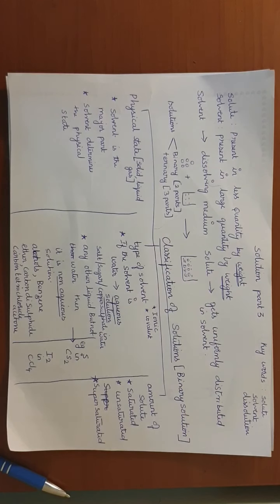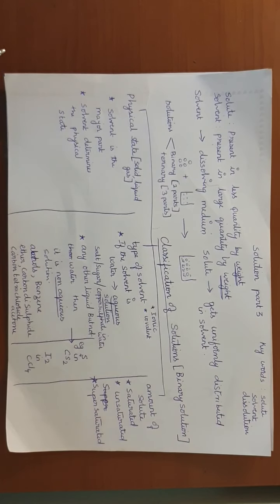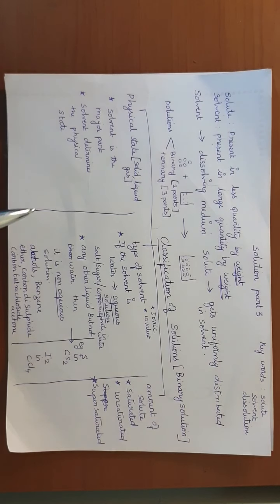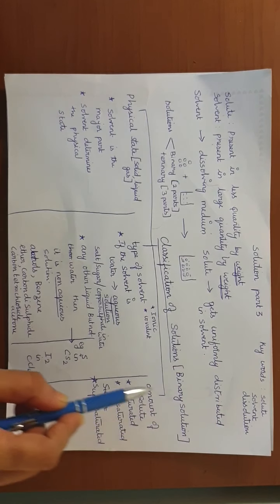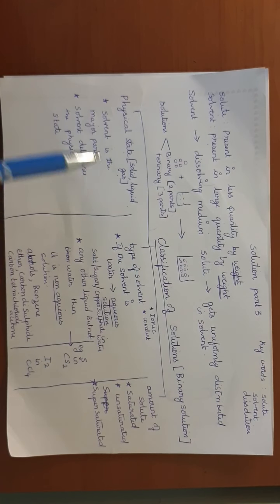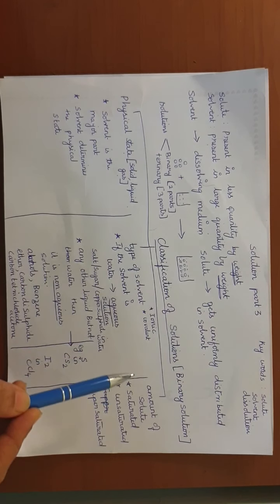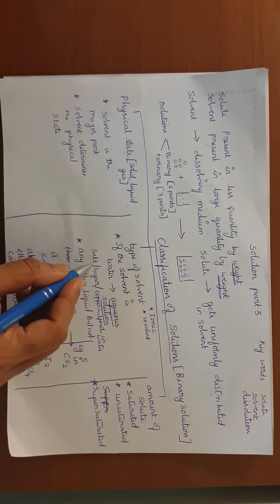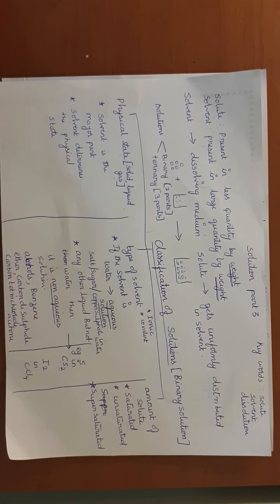Solution samacheer part 3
Table and definitions will be sent .. learn for test